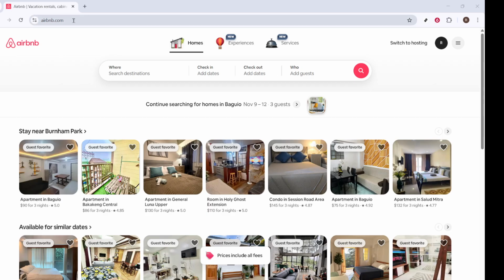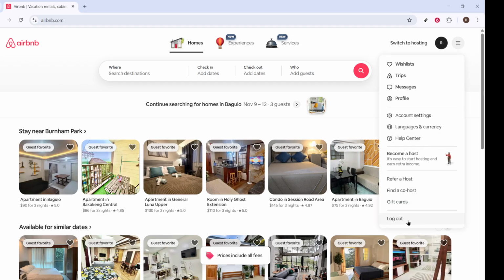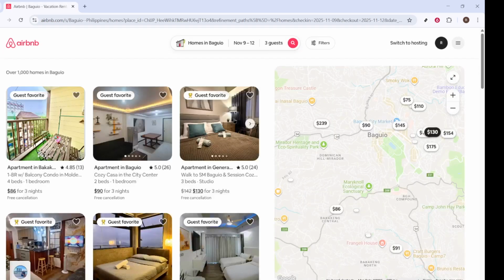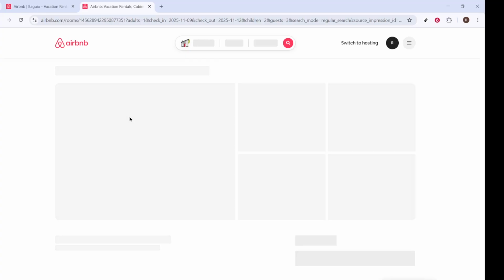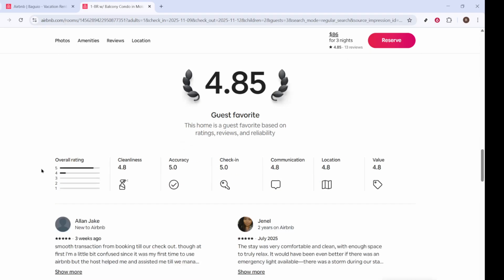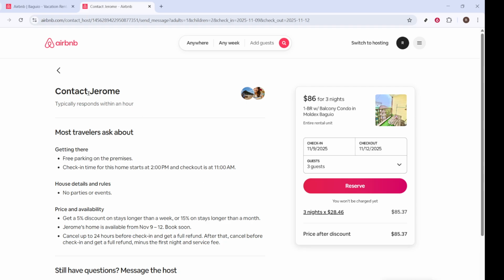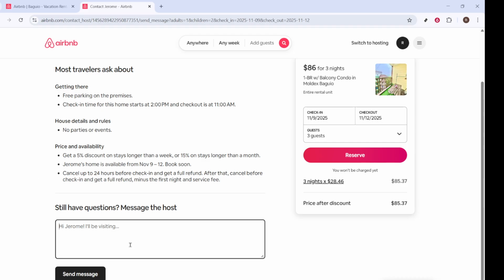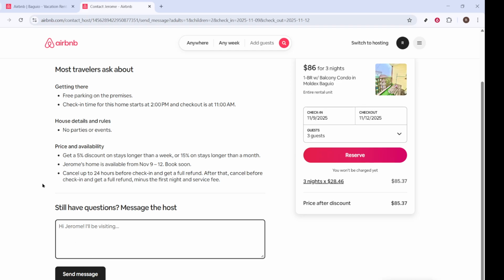How to Message a Host on Airbnb Quick Tutorial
Need to contact your Airbnb host before booking or during your stay? 💬🏡 In this quick and easy tutorial, I’ll show you how to message a host on Airbnb — whether you’re asking about availability, house rules, or special requests.

✅ In this video, you’ll learn:

How to send a message to a host before booking

How to contact your host after booking a stay

Where to find and reply to Airbnb messages

Tips for writing polite and clear messages

Perfect for Airbnb beginners, travelers, and guests who want to communicate easily with their hosts. 🌟